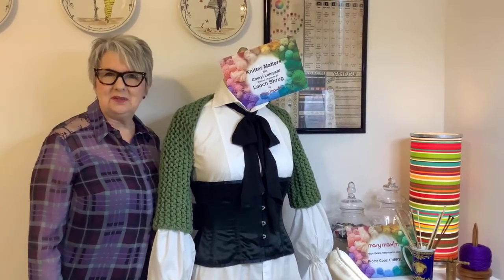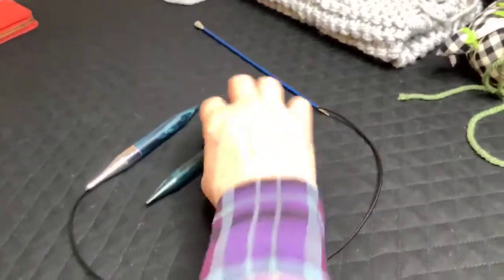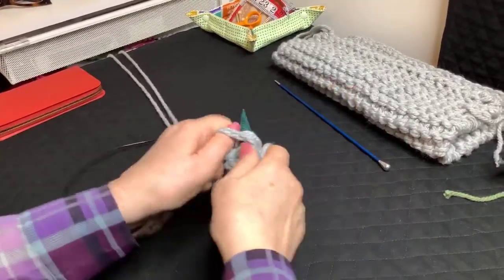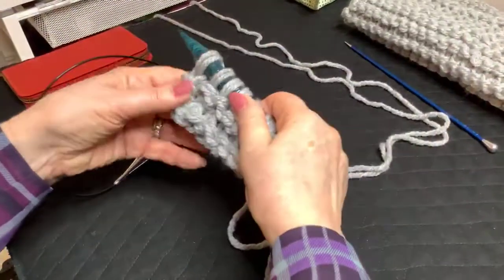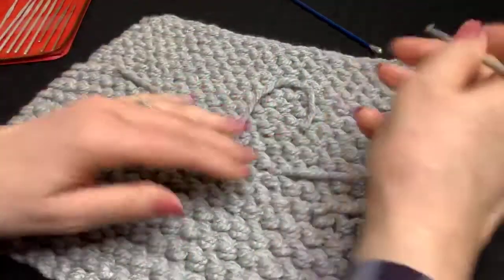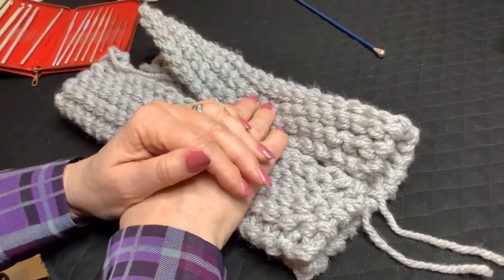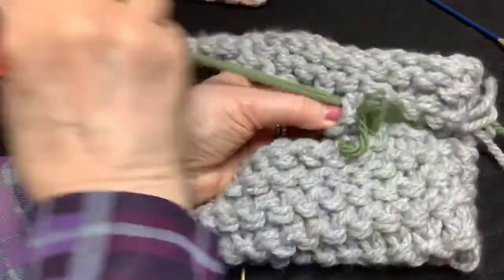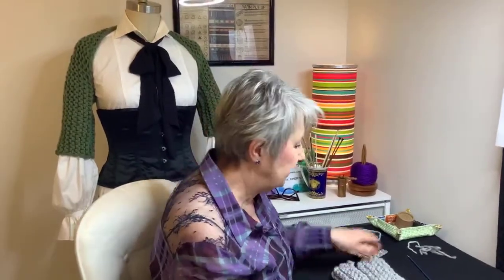Knitter Matters: Leoch Shrug - S1 Ep20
Knitter Matters: Leoch Shrug - S1 Ep20  – a deceptively simple project with a romantic nod to the Scottish Highlands that brings out the Outlander in us all, from a kit by Mary Maxim.